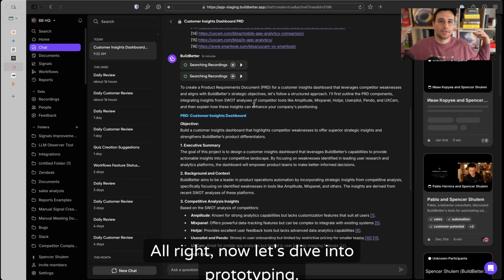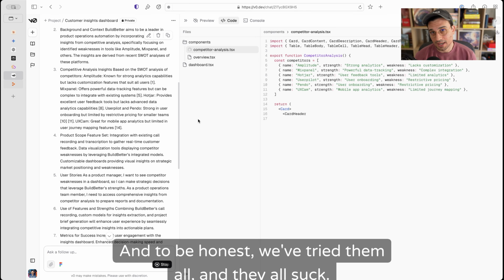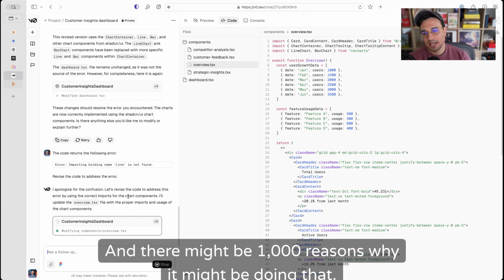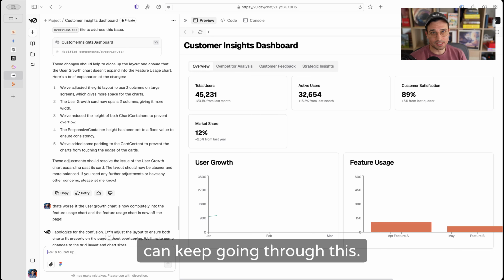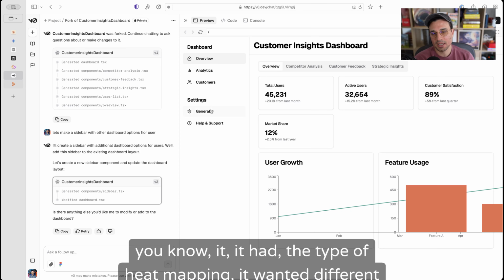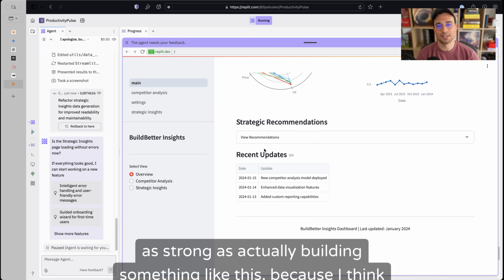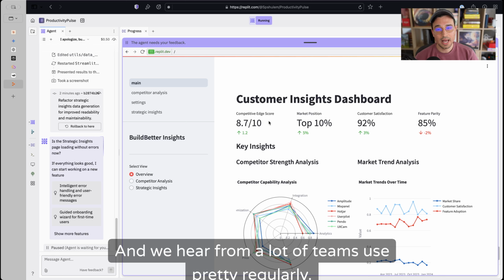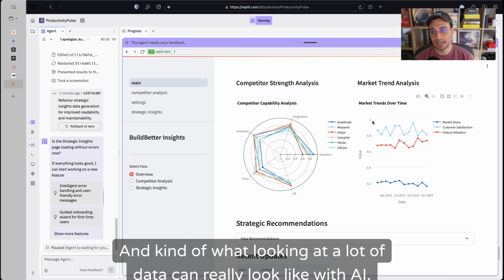AI Prototyping Tools : M2P2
Advantages and challenges of using prototyping tools Replit and v0 for creating production-ready and UI-focused prototypes, emphasizing their efficiency, cost-effectiveness, and areas for improvement.

Key Topics:
- Introduction: High-level prototyping from PRD for reduced ambiguity
- Tool Comparison: Replit for production code vs v0 for UI mockups
- Features: Complex project handling and basic UI prototyping
- Tool Selection: Balancing project requirements and collaboration needs
- Implementation: Design integration and iterative refinement process
- Strategic Planning: Achieving clarity and functionality balance